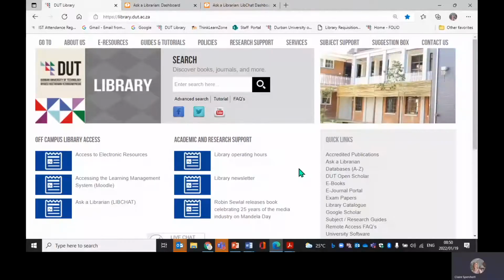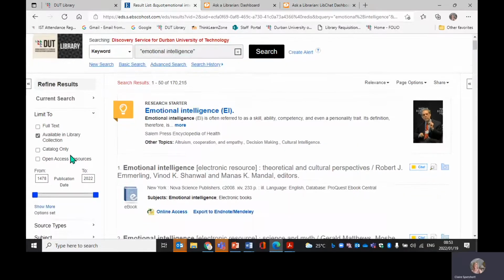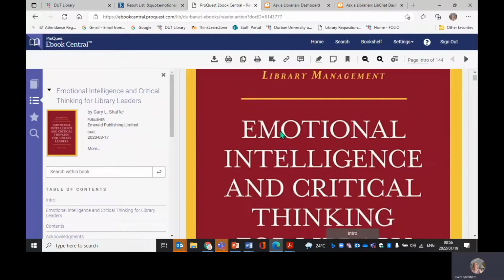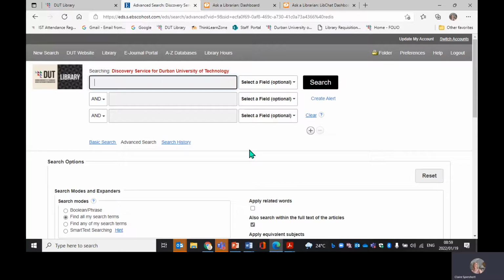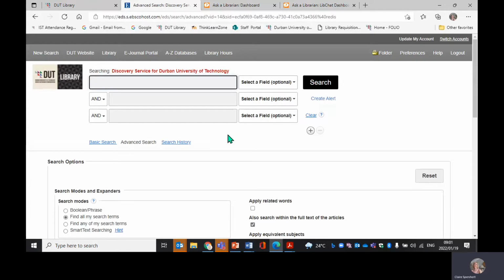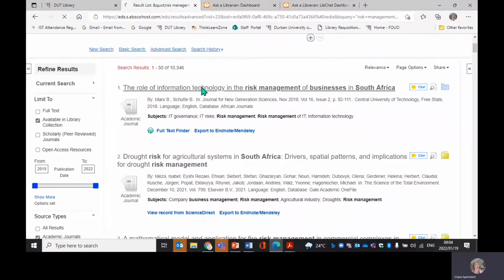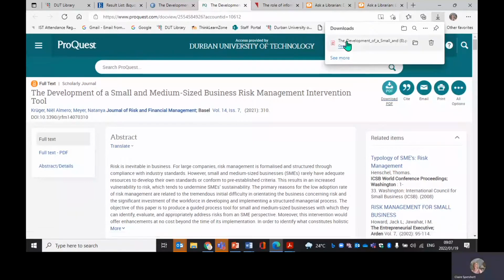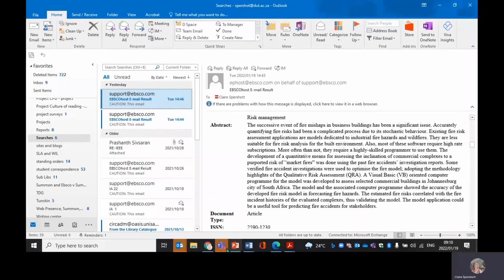Using DUT Library's Discovery tool